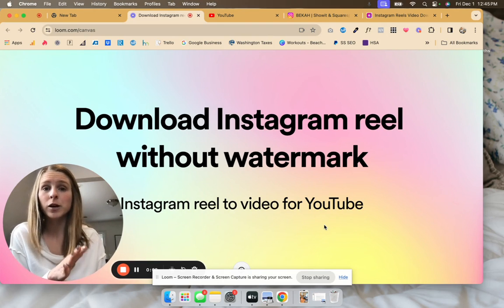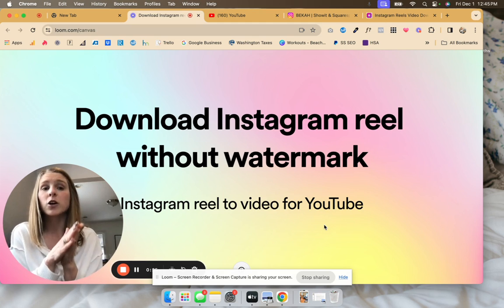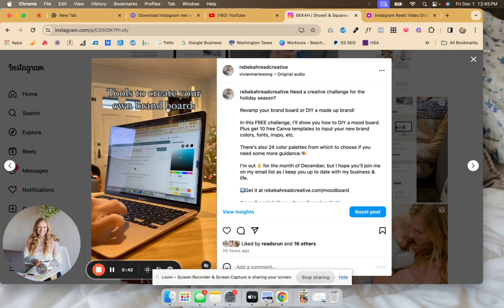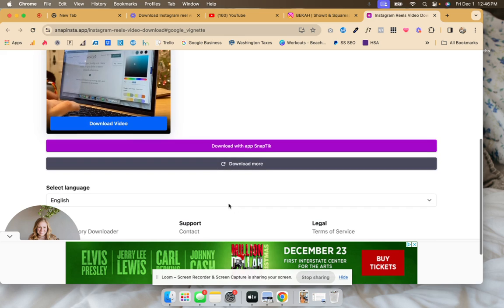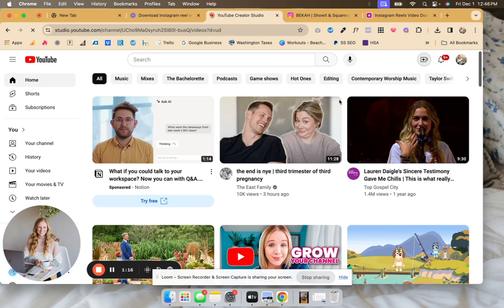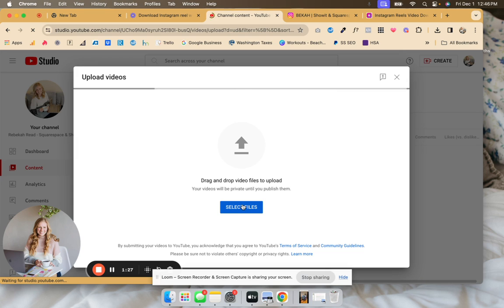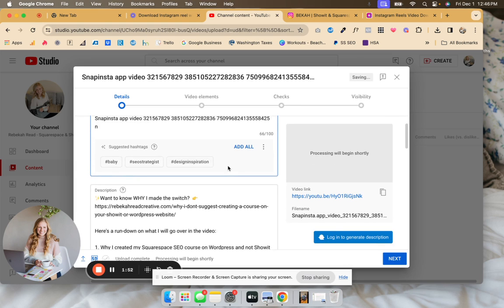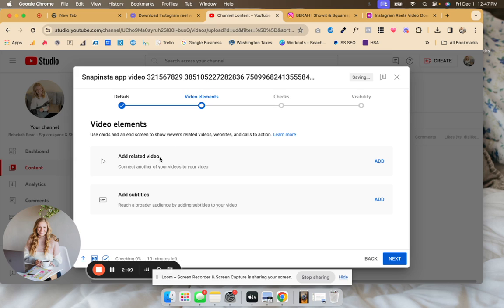How to Turn Instagram Reel Into YouTube Short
Download your Instagram reel without the watermark -  this converts it into a
mp4 making it a perfect video for YouTube.

Want more SEO tips? Steal my exact SEO strategy and:
1. Get leads on your website
2. Rank #1 for your desired search
3. Book more clients or sell more products